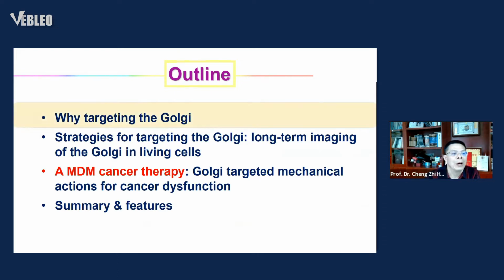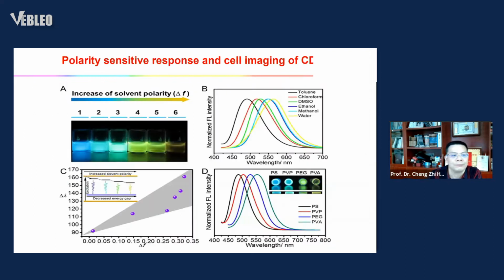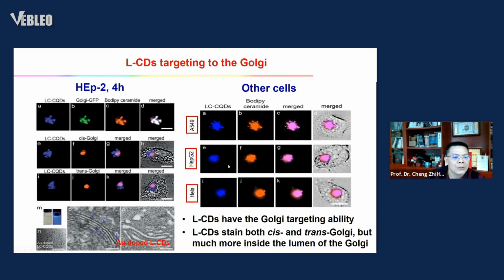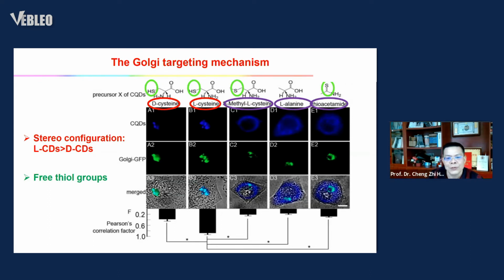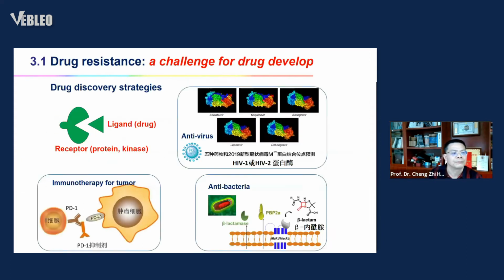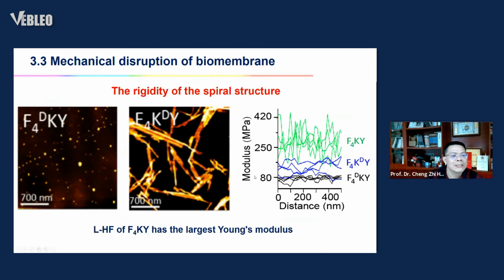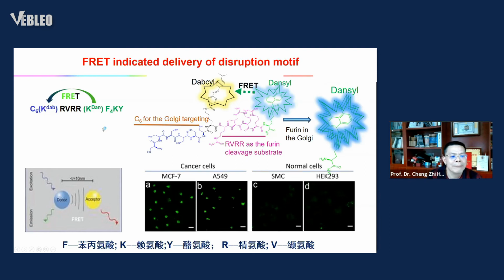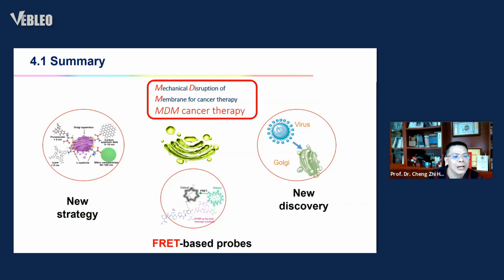Prof. Dr. Cheng Zhi Huang | Vebleo | Southwest University, China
Prof. Dr. Cheng Zhi Huang delivered this talk in the webinar on Nanomedicine, Nanomaterials and Nanotechnology

Title: Golgi Apparatus Targeting and Mechanical Disruption of Membrane for Cancer Therapy